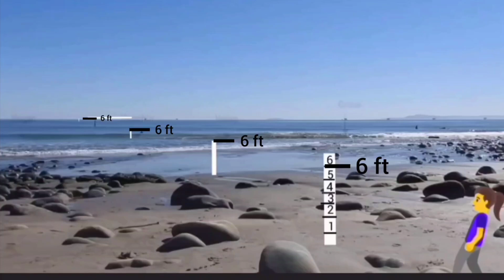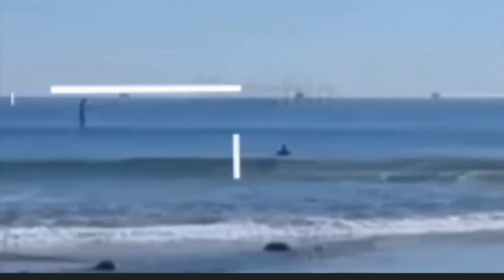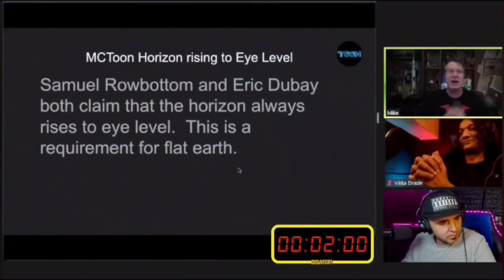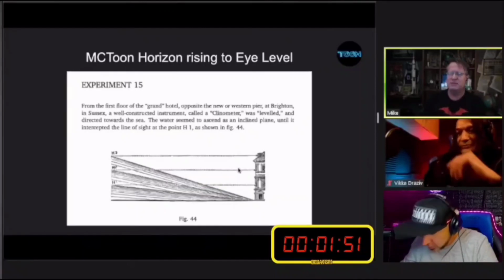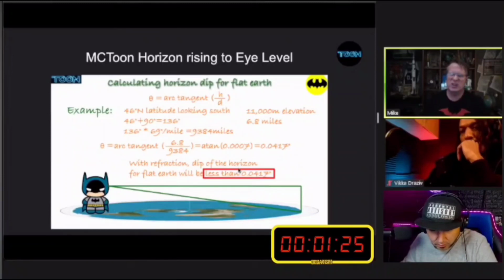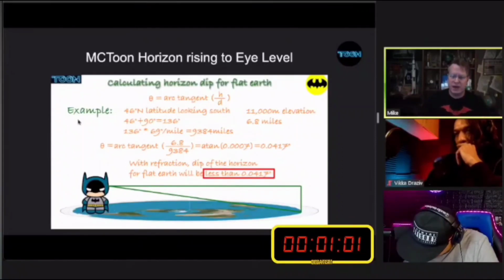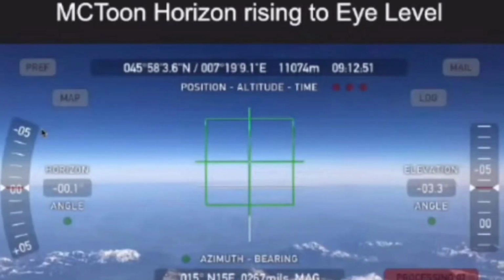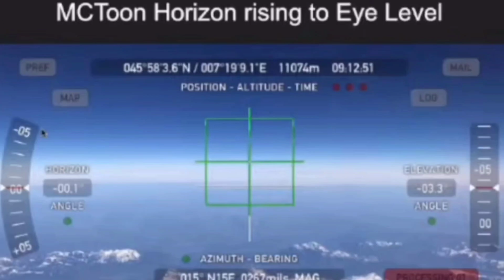The Horizon Pt.2 .Causes and what determines it's position feat.MC Toon